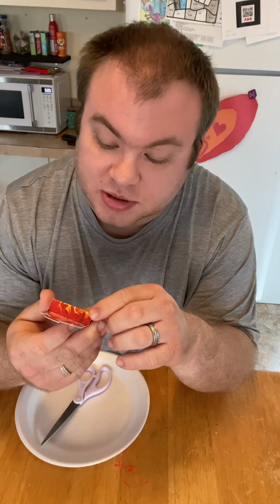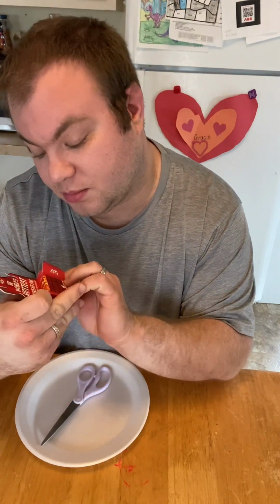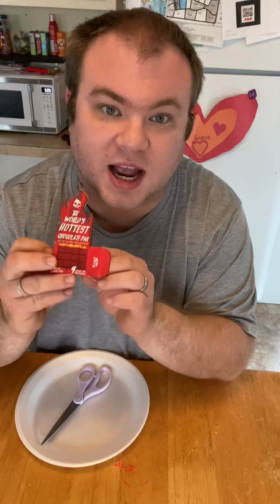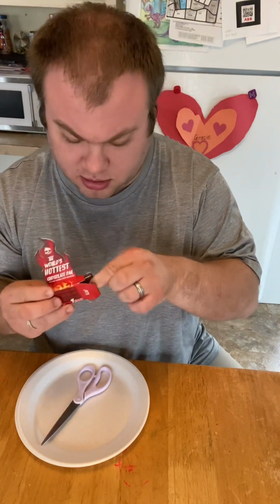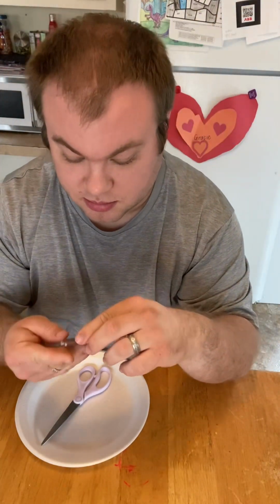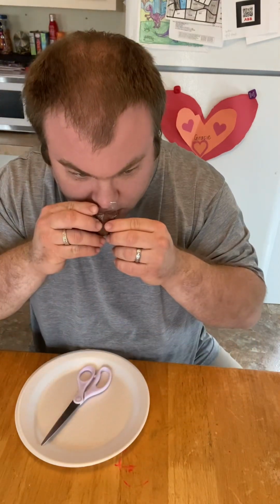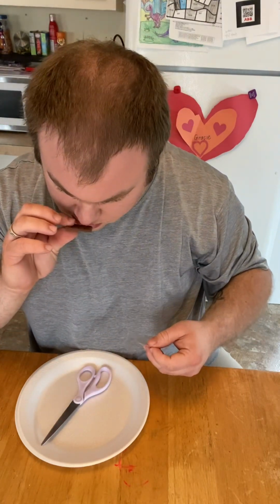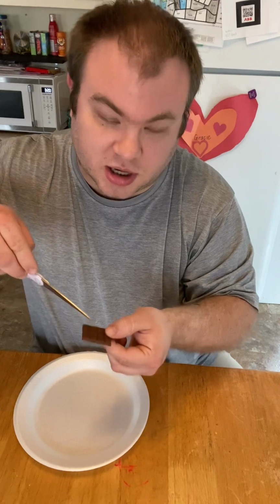World Hottest Chocolate Bar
The worlds hottest chocolate bar at 9 million SHU. @flamethrowercandycompany1070